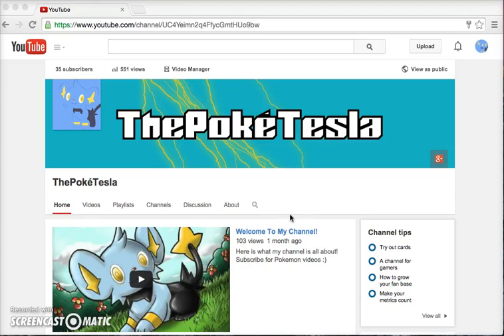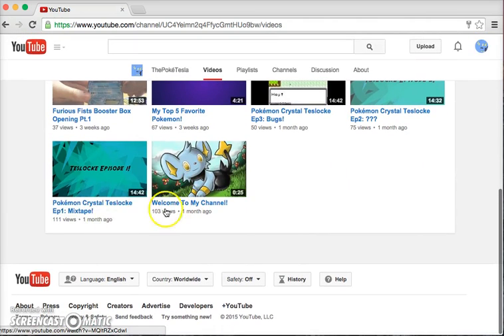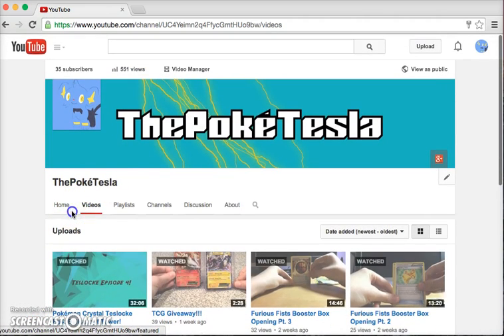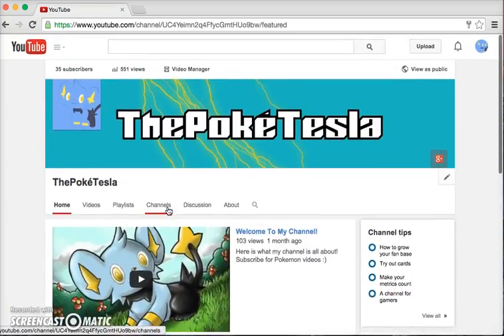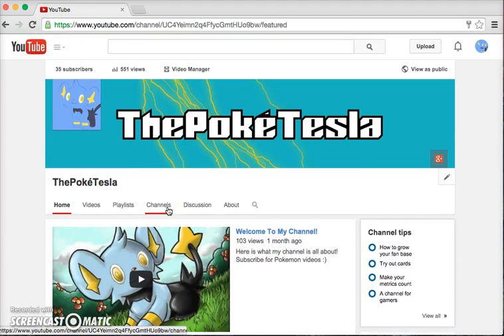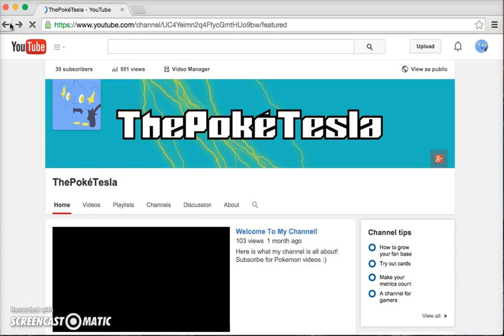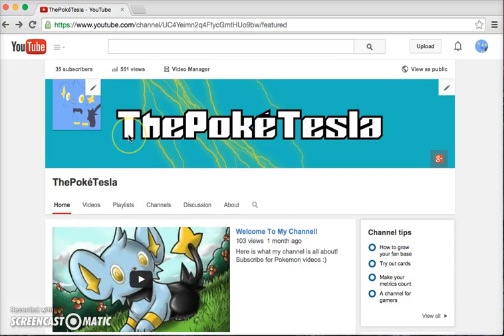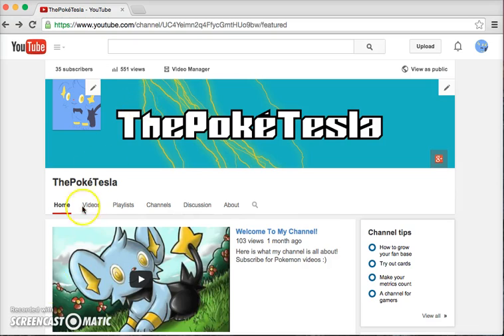Update + Question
Please comment. I'm sorry for not uploading :(